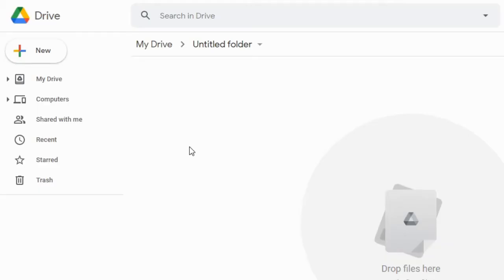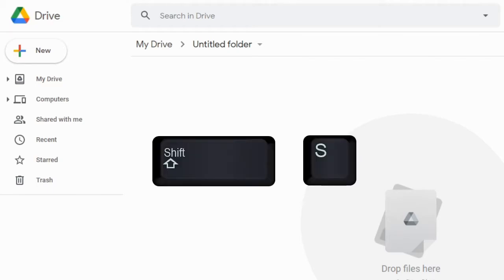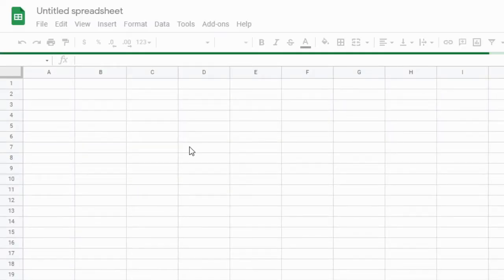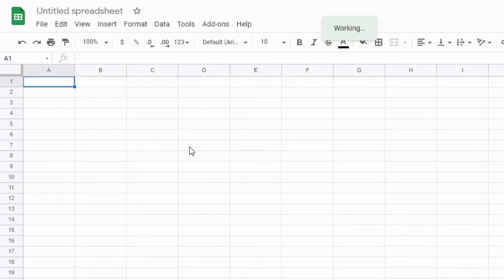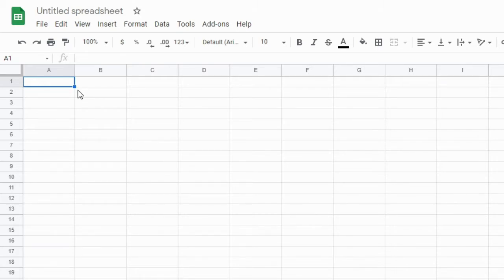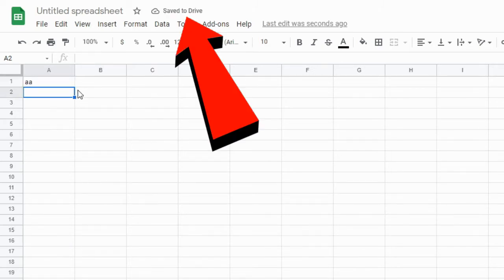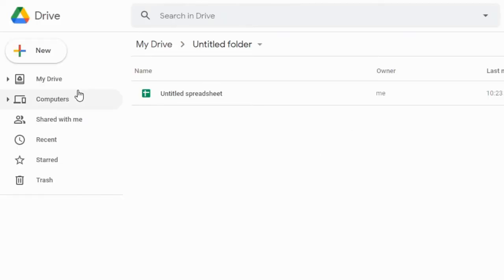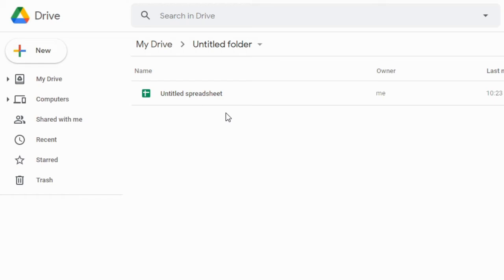Shortcut to Create New Spreadsheet inside Google Drive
Create a new Google Sheets file inside a Google Drive Folder with keyboard shortcut Shift and S.

GoogleSheets is a comprehensive video series of Google Sheets tutorials by The Akshay.